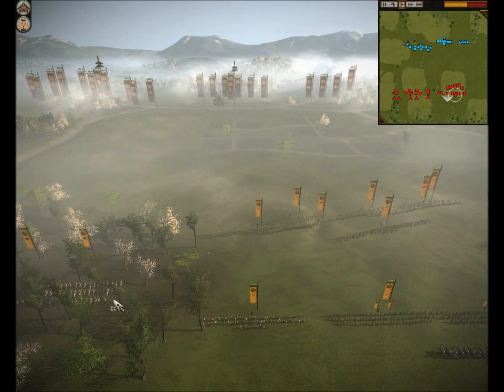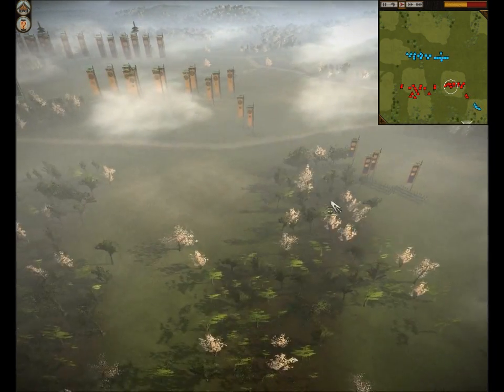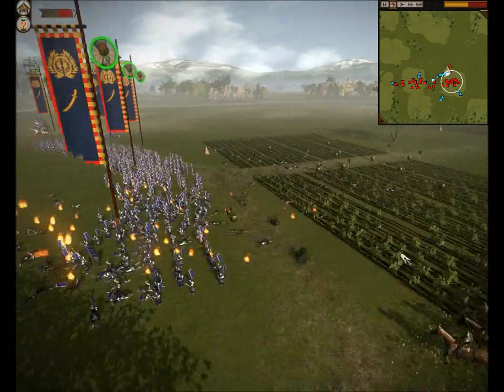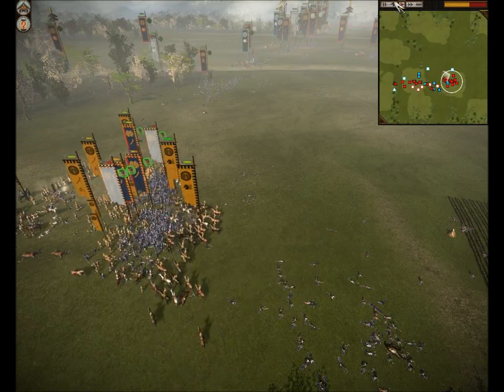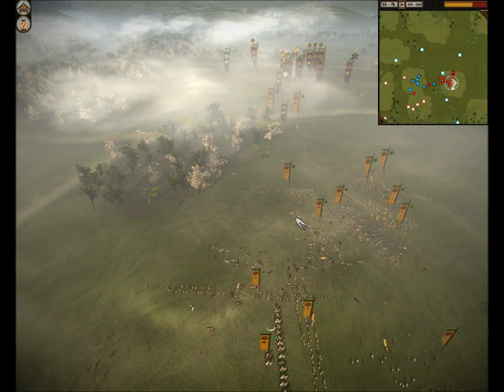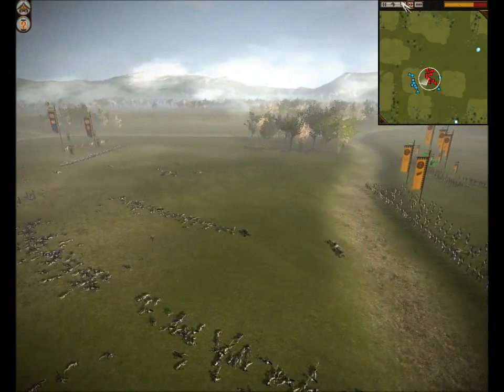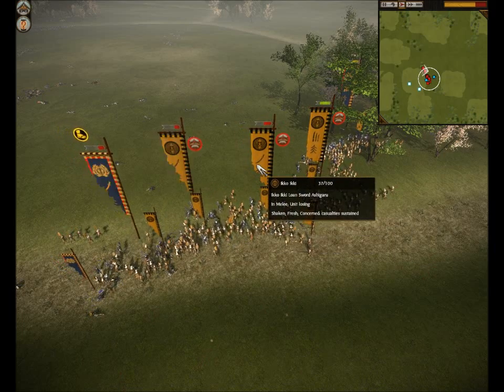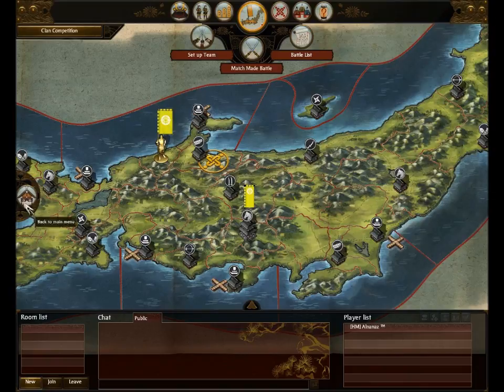Total War: Shogun 2 online Battle Commentary #46 (Classical battles are FUN FUN FUN FUN)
This is a 2v2 with Prussian Prince , a 2v2 classical battles, enjoy!